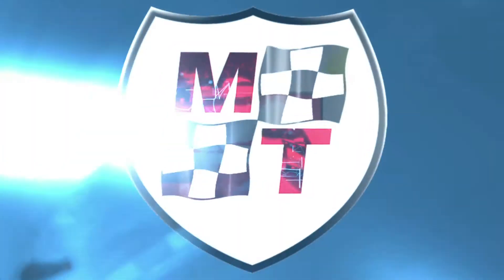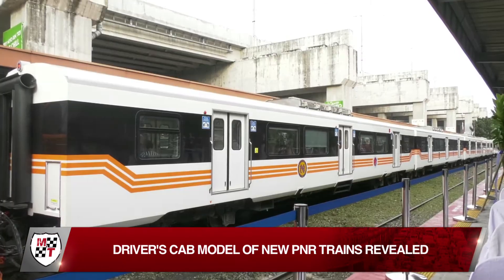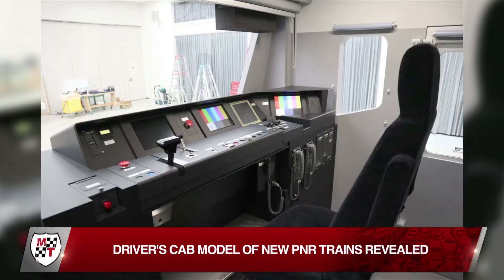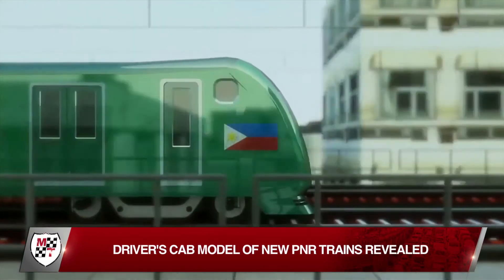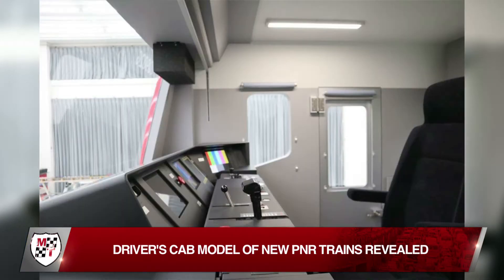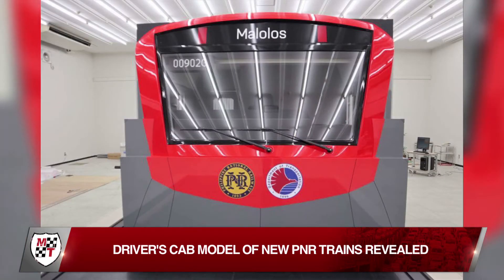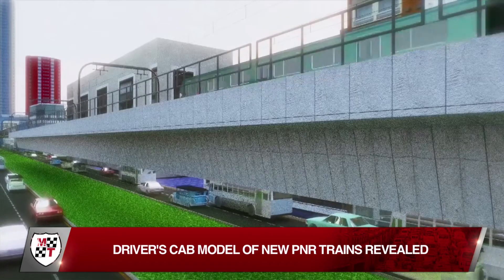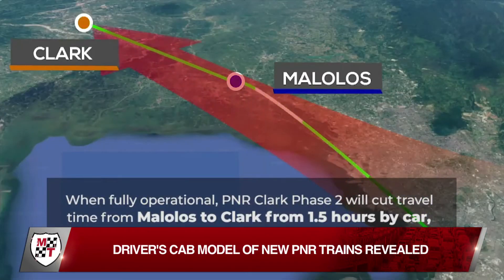Driver’s Cab Model of New PNR Trains Revealed | Motoring News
The arrival of the mockup marks another step towards the establishment of a high speed commuter train service to Malolos and later on, to Clark in Pampanga.